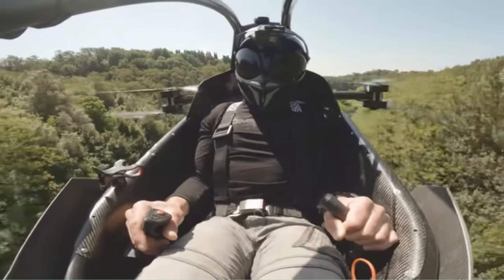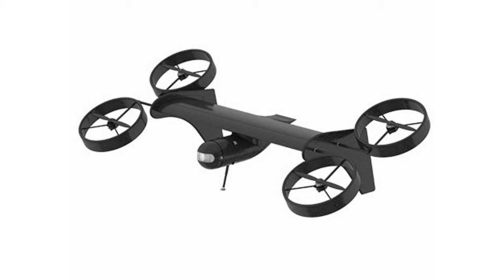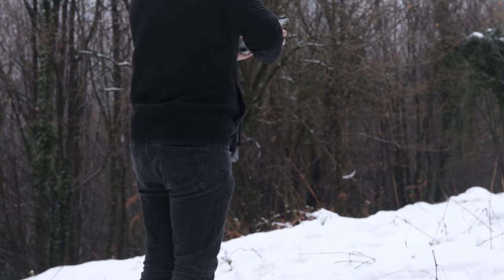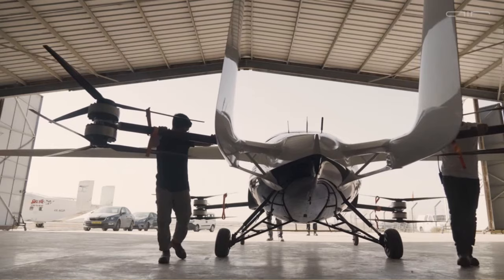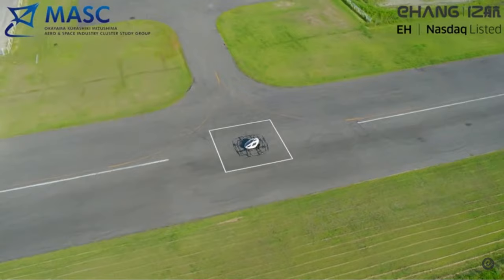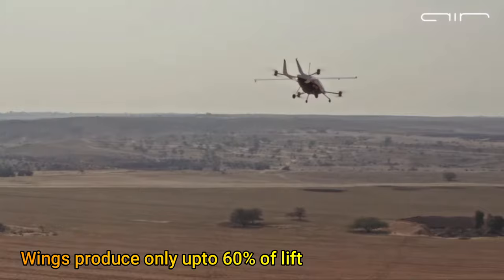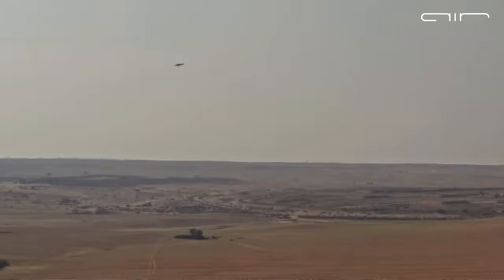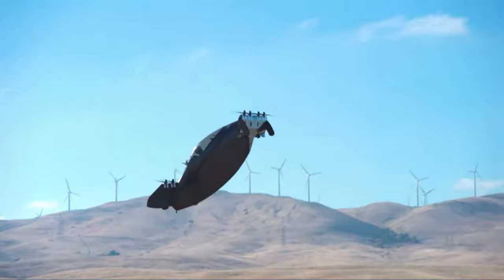AIR ONE EVTOL - Quadcopter with wings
In this video we look at Air One EVTOL. It is again a simple design that is basically a coaxial quadcopter with wings to provide partial lift. The maximum amount of lift provided is 60%